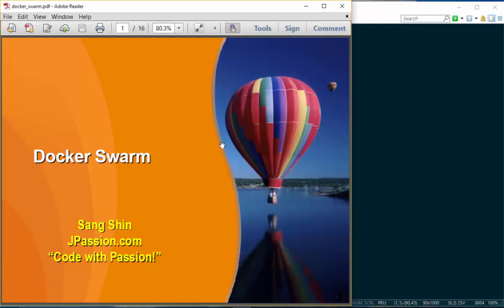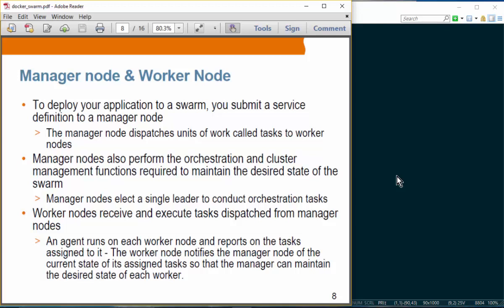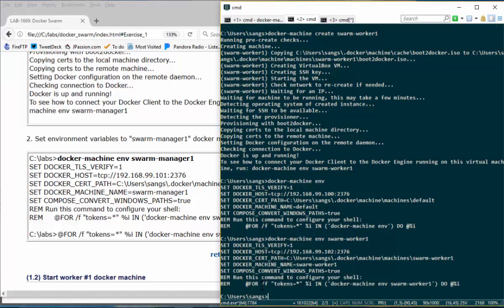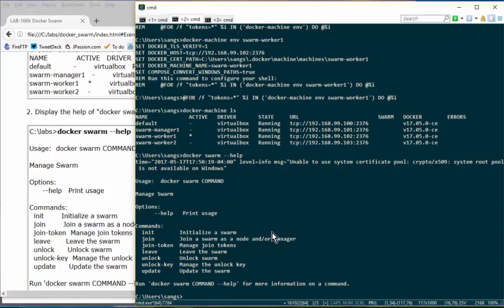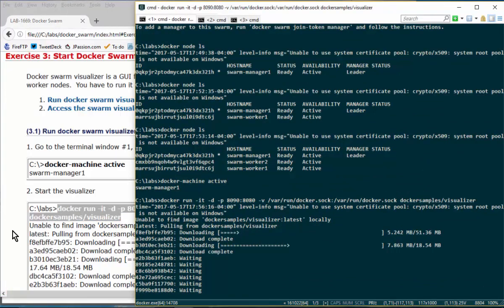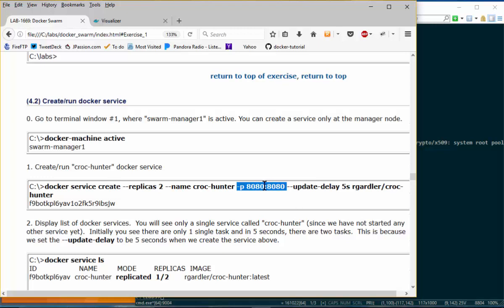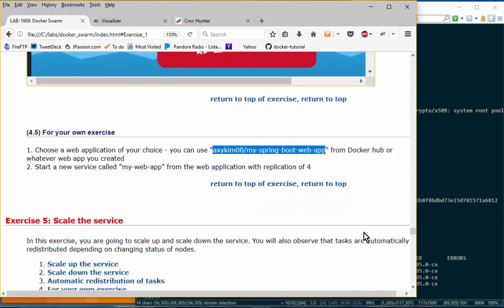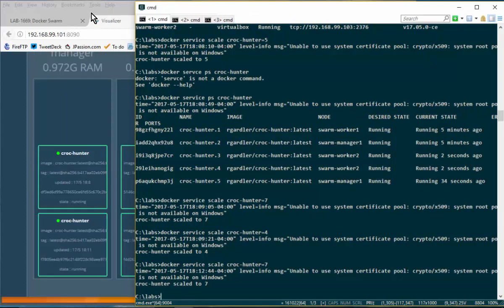Docker Swarm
What is Docker Swarm?
What is a Node?
Docker Swarm visualizer
Docker Swarm service